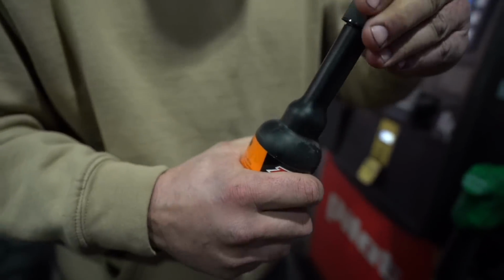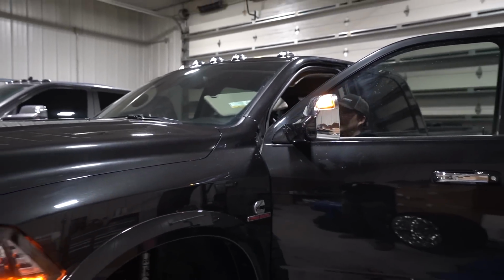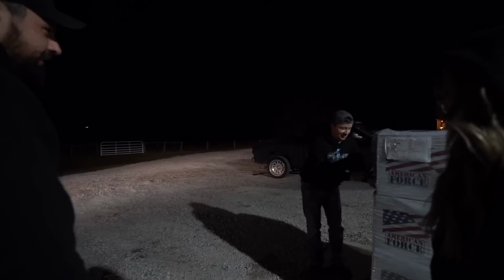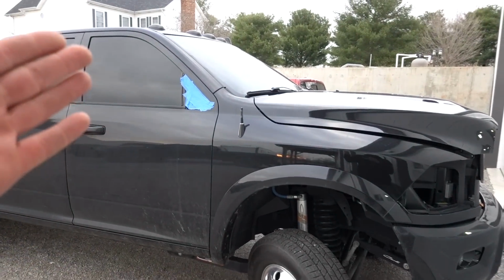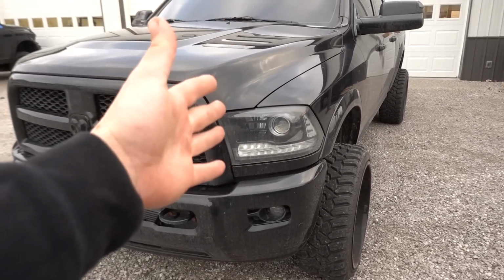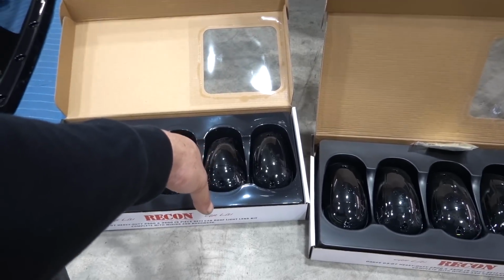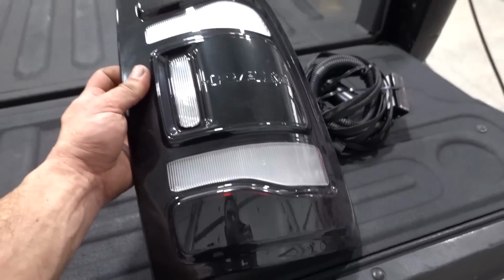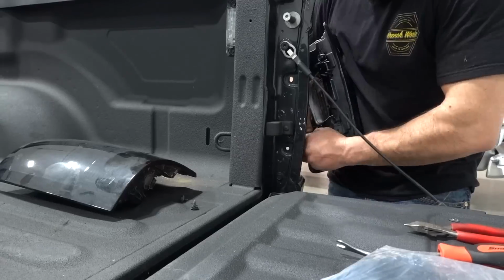We Didn't Sleep for 24 HOURS To Finish This Cummins Build!!!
Check Out the NEW 6Speed Build Transformation!!

12V CUMMINS SPRING COMPRESSOR
24V CUMMINS SPRING COMPRESSOR